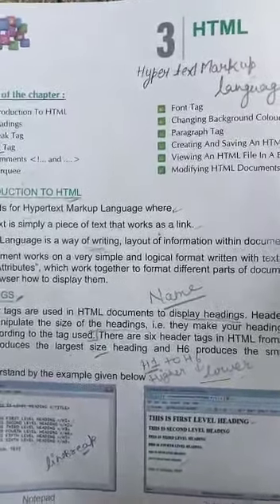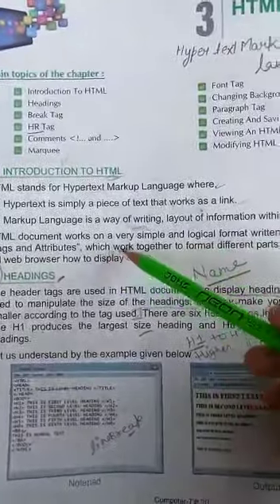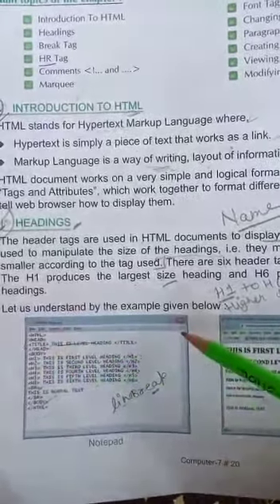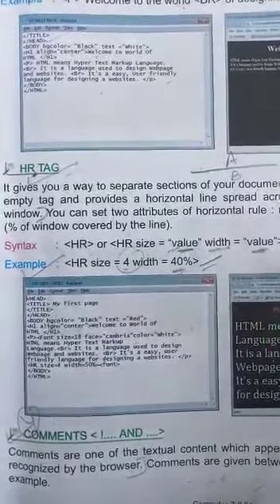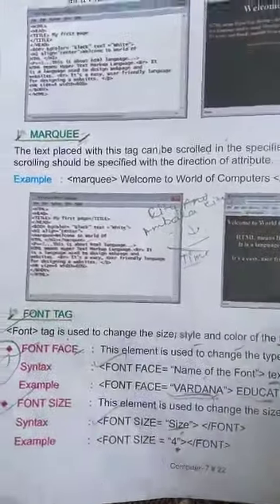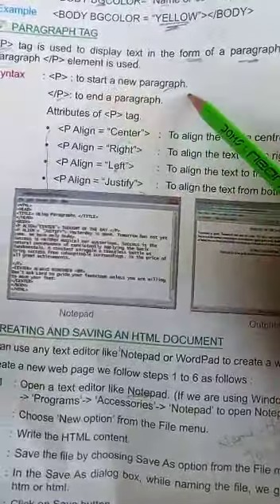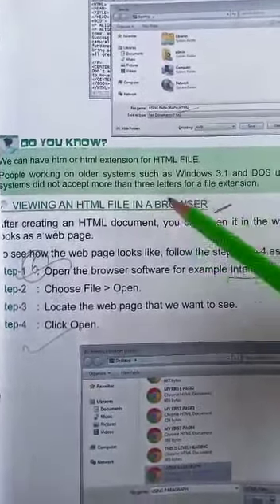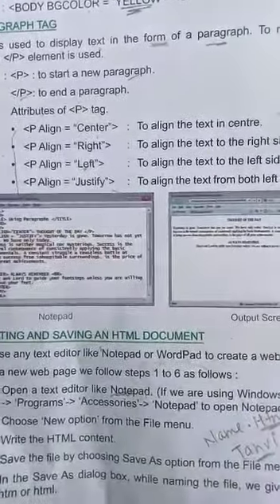Ch-3(HTML) Class:-7th Subject-Computer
Video from Neelam Saini